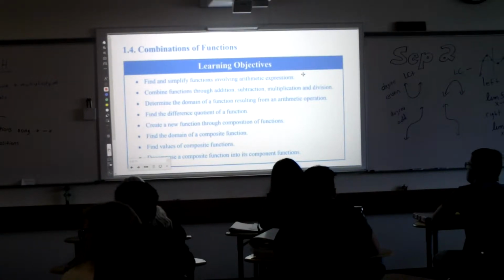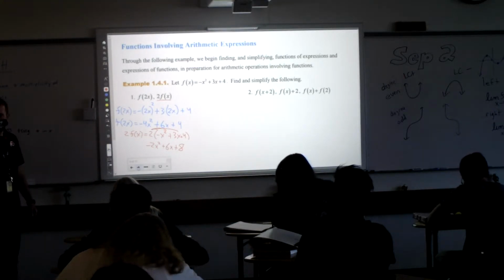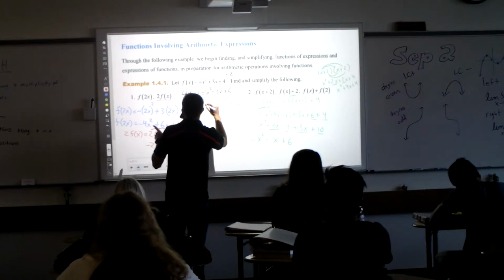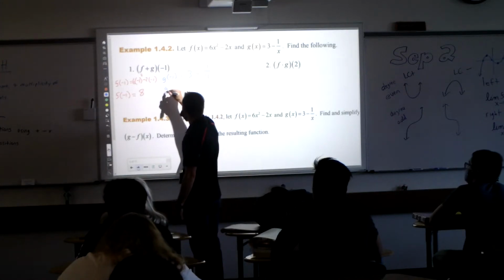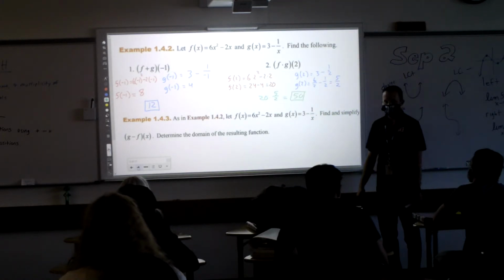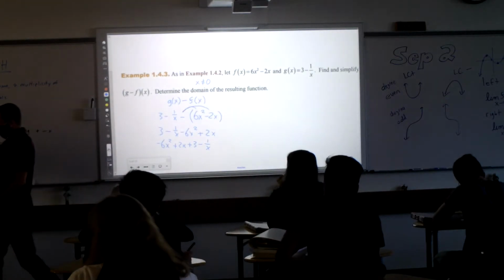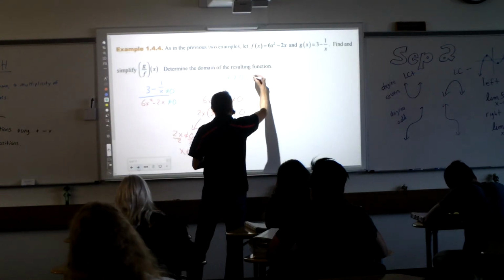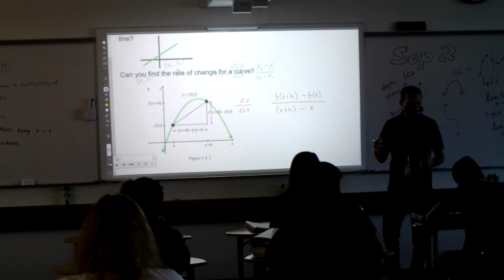Combining Functions Math 1050 1.4 Part 1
This is part one of a lesson on combining functions through arithmetic operations and compositions.